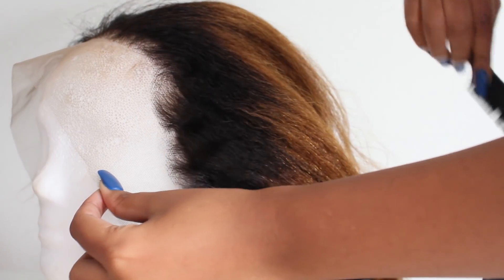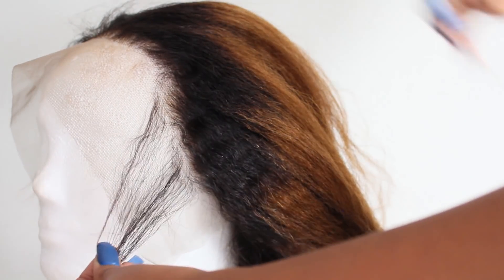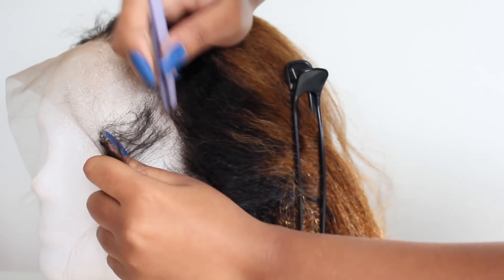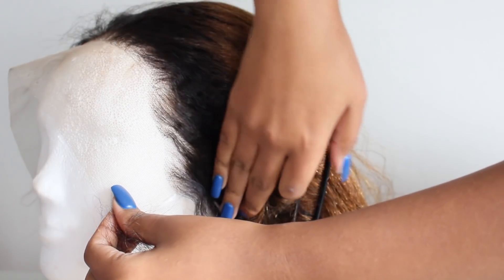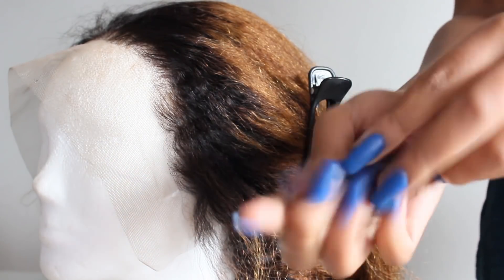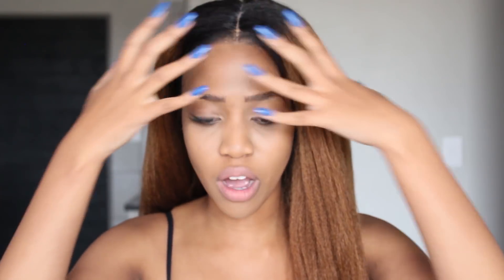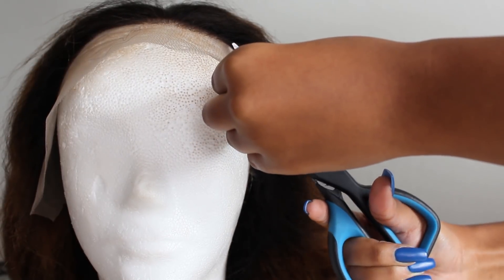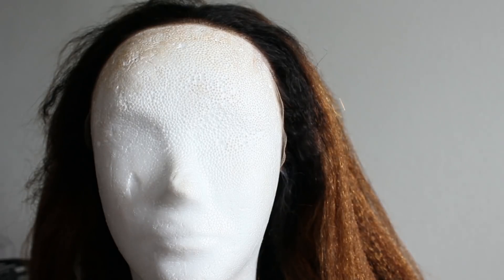How I Lay and Install a Wig + Review of the Wig ft. Afsister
I hope you guys enjoyed the video and give it a LIKE for me to do more videos like this.

Hair length: 20”

Hair density: 150%

Cap size: medium 22.5

Cap construction: Lace front

I am also featured in a SA Youtube Talkshow called CONTROVERSE watch the first video

Normal Camera: Canon 1200D
Vlogging Camera: Canon SX730
App to Edit Videos: Adobe Premiere Pro CC